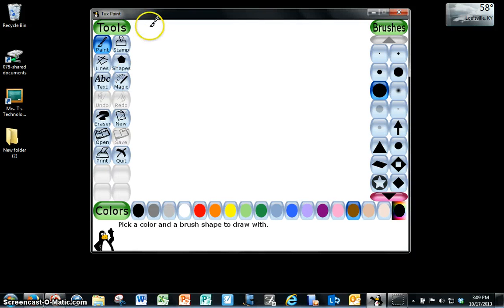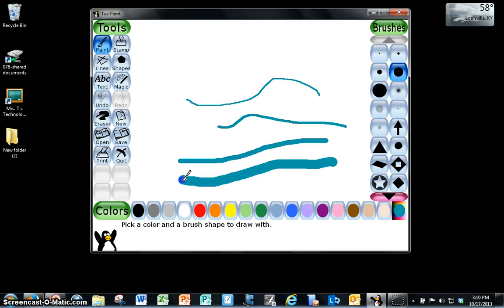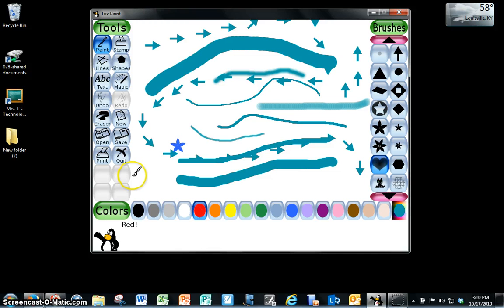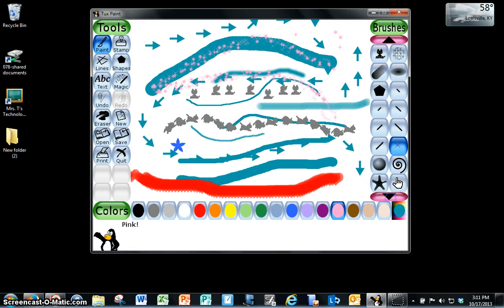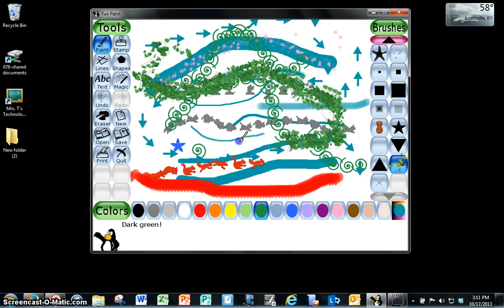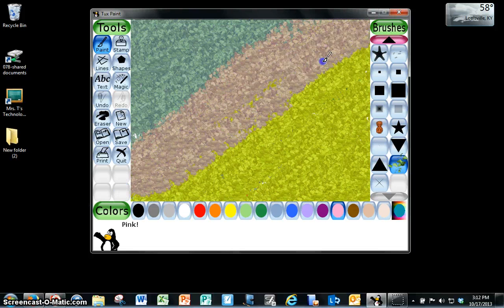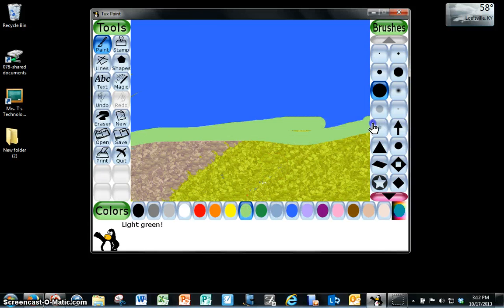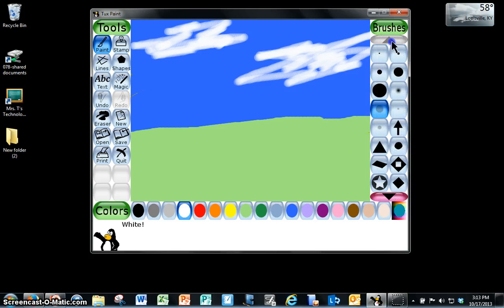Tux Paint Brush Tool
Learn how to use the Brush tool in TuxPaint